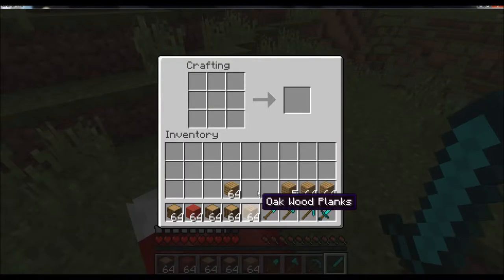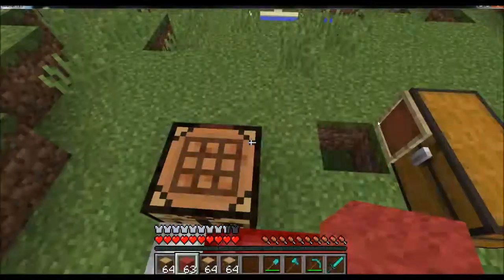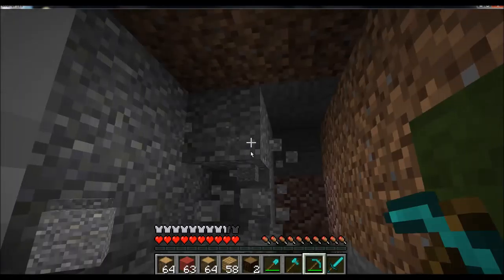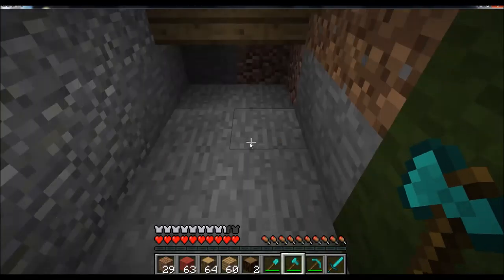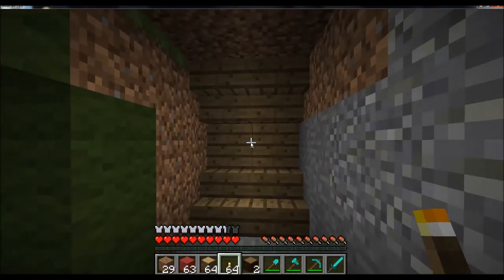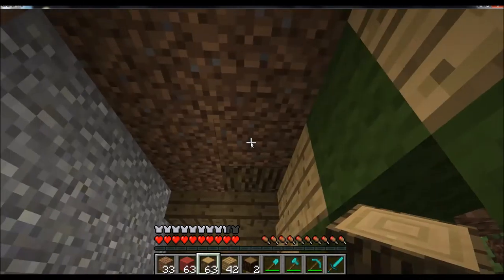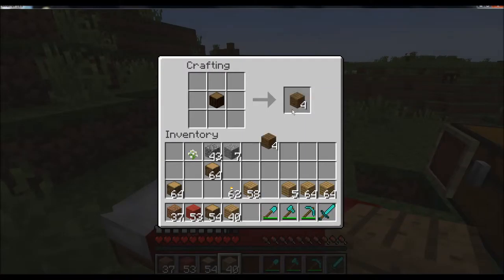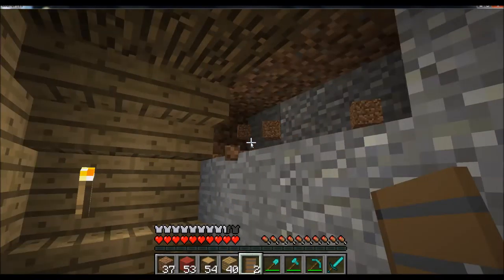The Shire 1 -Red Wool, Yellow Wool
My first video on building the Shire from Lord of the Rings and the Hobbit. In this video I will begin the entrance hall to Bilbo's house, Bag End. I hope you enjoy.